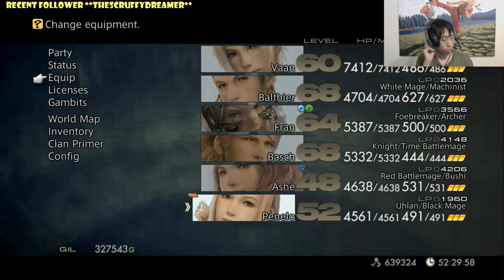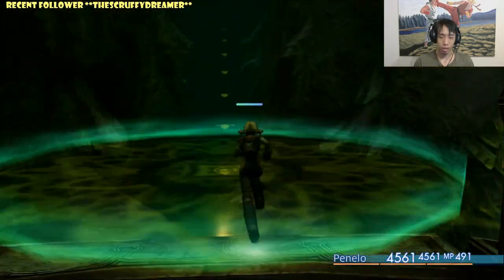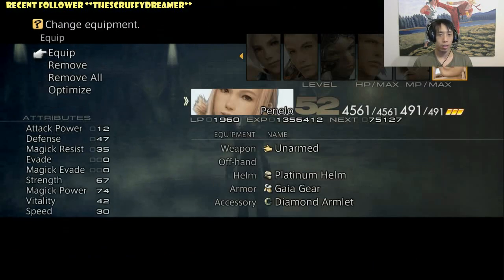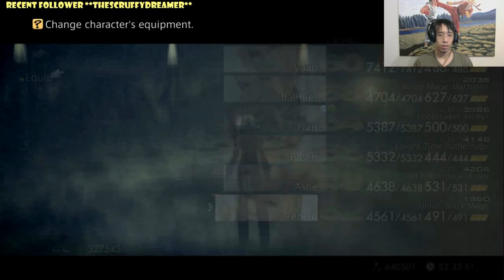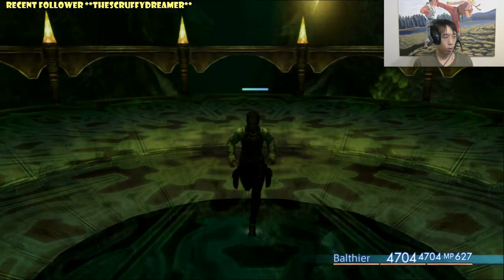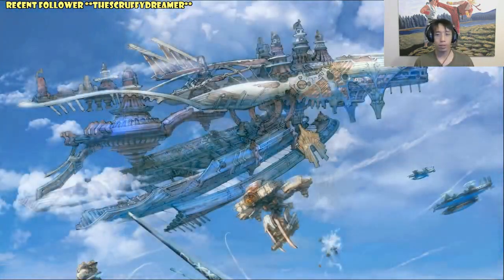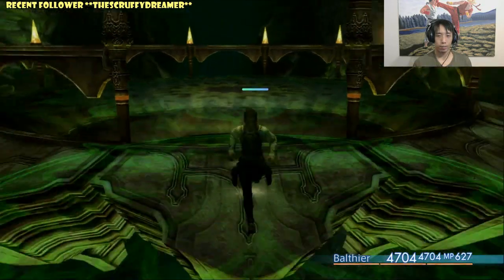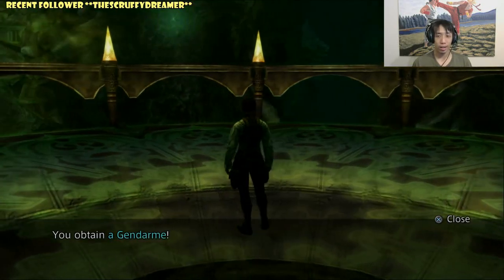Gendarme 100% Method Old School Still Works FFXII TZA PS4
So after testing the old school method, it still works although with some minor changes. I'd say 100% that it will work for me but I have no clue if it will work for you guys but hey try it out to see if it does.

STEPS:

1. Make sure you are at Giruvegan, Opened the Second Half of the Giant Crystal, Defeated Ultima and obtained The Excalibur from the chest after you beat Ultima.

2. Make sure to save your game at the crystal that is before the room with Ultima just in case if you just beat her earlier.

3. Choose any character you want to use for this method and make sure that your gambits are off as well as any buffs on the character. (Don't worry if you guys think that you don't have to be in a party for this work because of the video. I also tested it with a party as well and it still works just make sure to shut off their gambits too.)

4. Now unequip the weapon of the character you have chosen and equip them with a diamond armlet.

5. After that you want to go in to the room where you defeated Ultima to create and autosave.

6. Once you do, restart the game to refresh the RNG and load that autosave.

7. Now once you load back in to the game, you zone in and out while checking to see if the chest spawns. Keep doing this until it spawns. (This part could take longer for other people or quicker for other due to versions of the PS4 and games which could place you guys at different spots in the RNG of the game.)

8. Once it spawns, you will have to hit yourself 10 times. On the 9th attack you will hit yourself 4 times in row. That will tell you if you attacked yourself 9 times already but don't forget to do the 10th. (Be careful if you have chosen someone who is good at fighting with bare hands like the monk so don't anyone who is a monk or have them wear heavy armor and you should be fine.)

9. Now open the chest and you will be greeted by a special cheap meteorite.

10. Zone out and come back and the chest should spawn again.

11. Now open that chest and you should be greeted by a Gendarme this time.

12. To repeat this, just go back in and out for the autosave and quit and restart the game again and repeat the steps again.

So this is pretty much how you guys should get your Gendarme 100% of the time although it might not work for some of you guys but try it to if it works.

You are not obligated to but you can if you really feel if you must